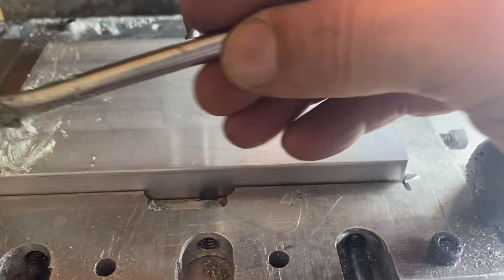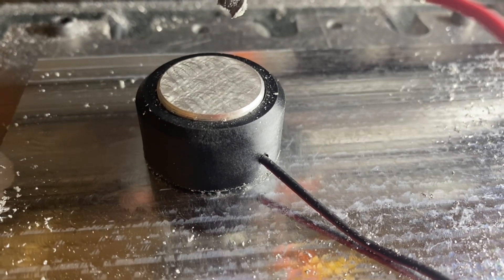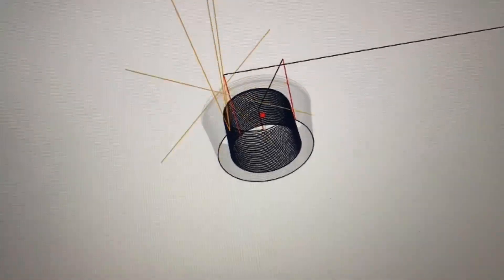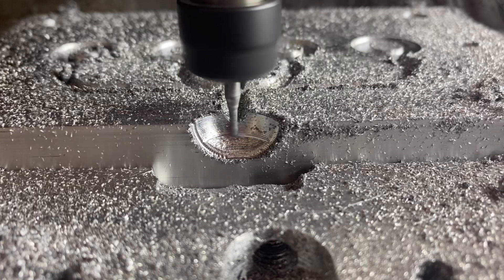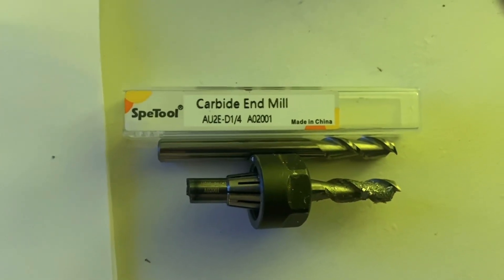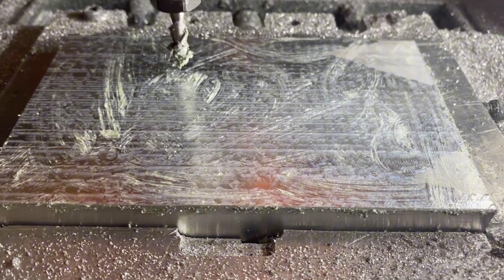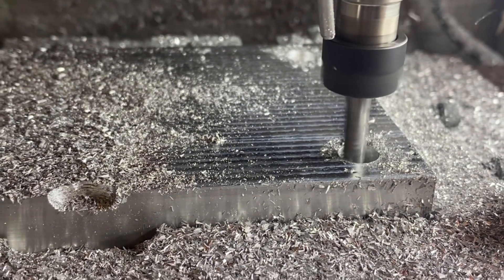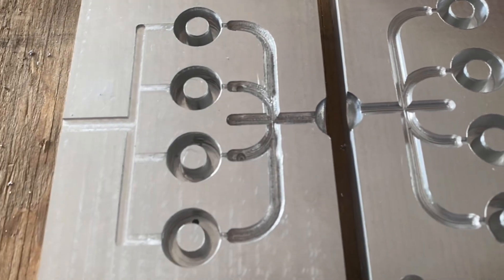Genmitsu 3020 cutting aluminum ￼ injection mold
Using a Genmitsu 3020 v1 cnc to make an aluminum injection mold ￼

In general I use 5% of the bits width from my step down, and 25% for my stepover. ￼ and I cut as fast as I can. Usually somewheres around 800 to 1500 mm/min.

Cutting aluminum with a Genmitsu 3020 Pro Max V1